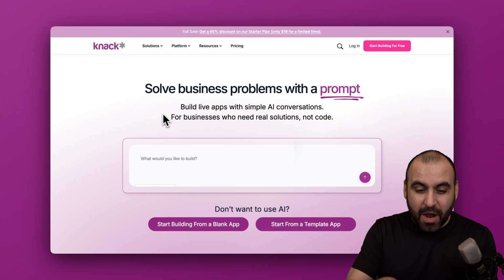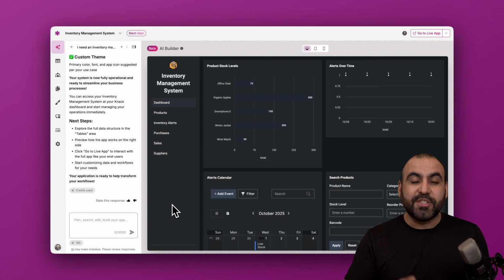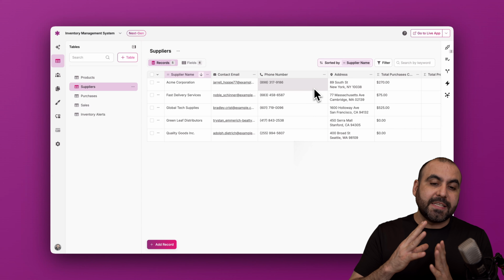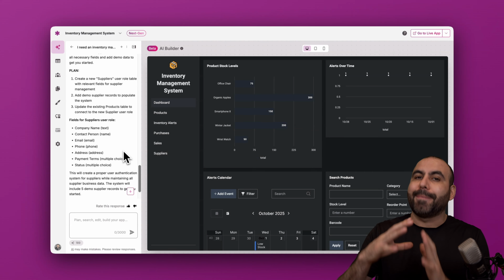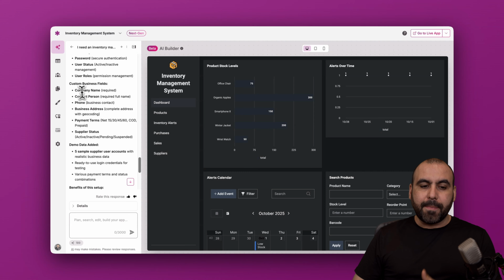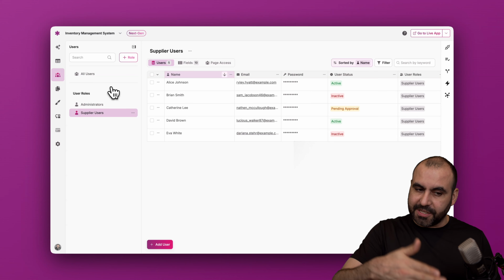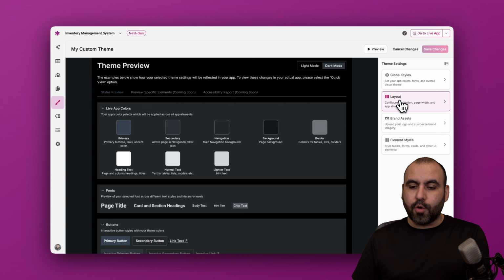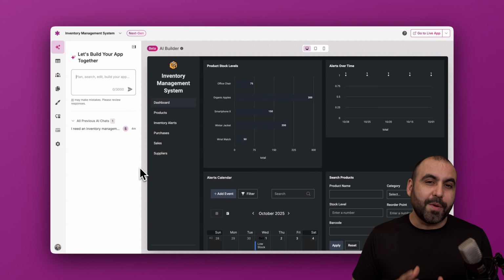Create an Inventory Management System with a Text Prompt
Knack’s new AI app builder lets you build a custom inventory management portal with a text prompt. No coding skills needed. Keep track of products, stock levels, inventories, pricing, and more.